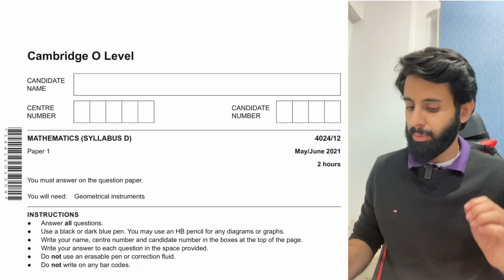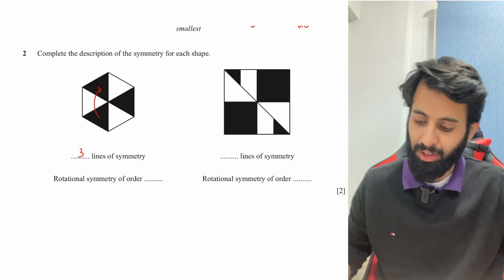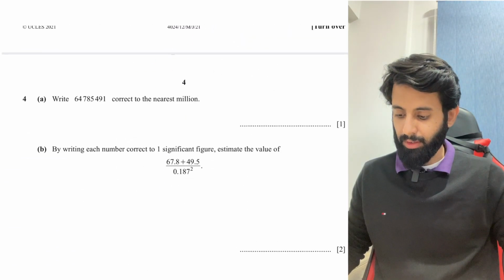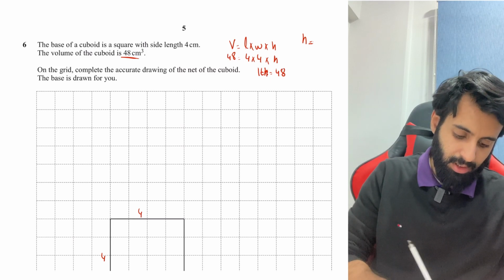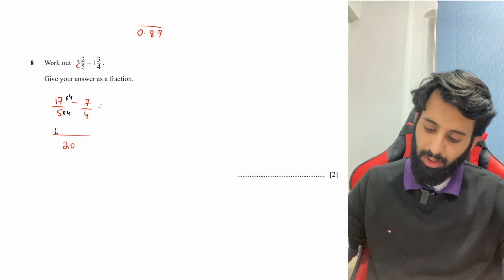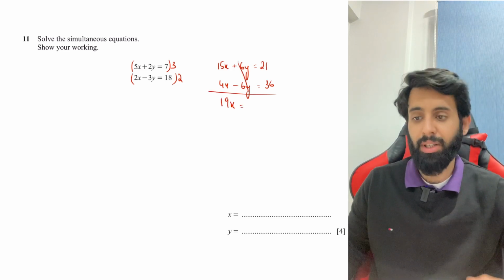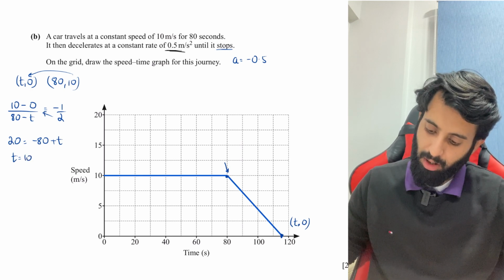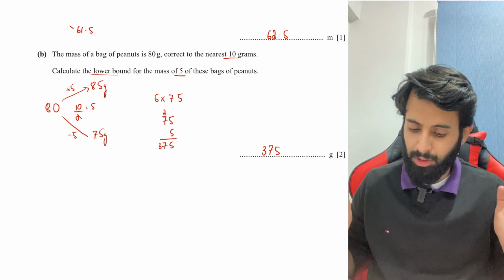O Level Math - May/June 2021 Paper 1 Variant 2 (Part-1)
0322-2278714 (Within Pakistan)